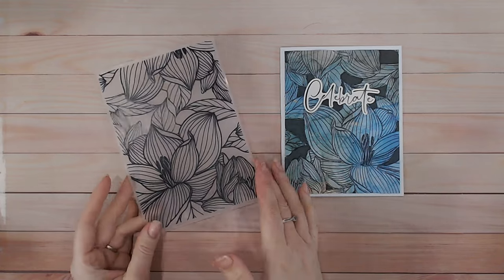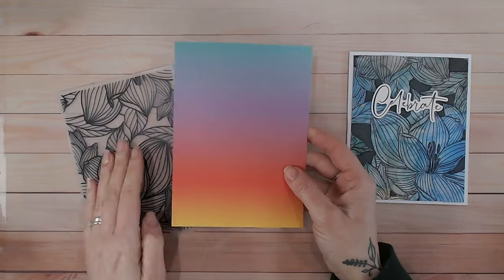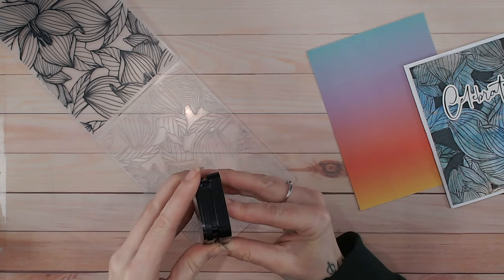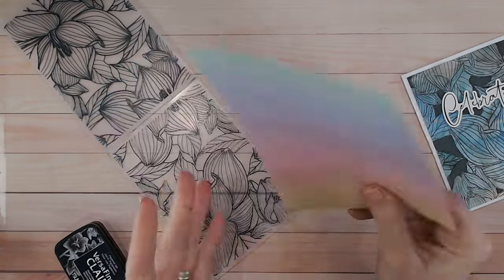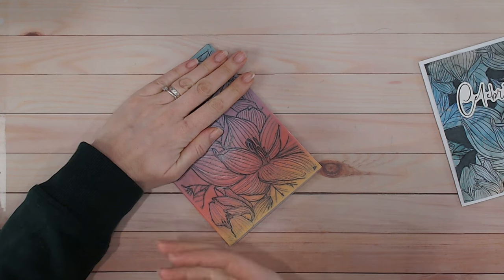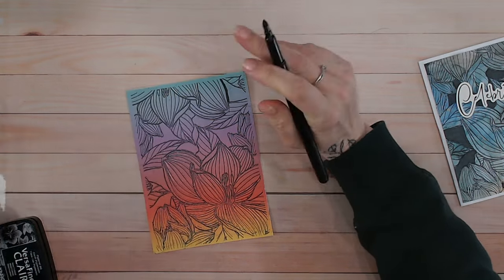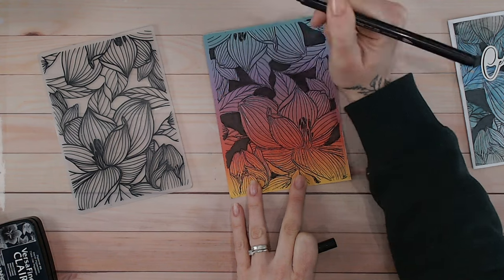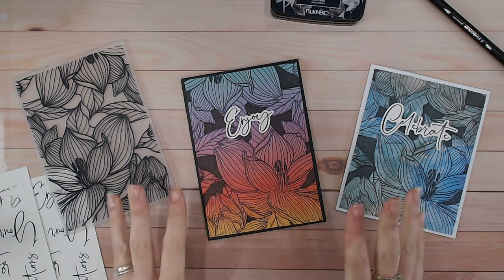LOOK what this embossing folder can do!!! 😍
You will be amazed by this super quick and pretty embossing folder technique - PLUS it is a great way to use us some of your bright patterned papers!

Watercolour cardstock